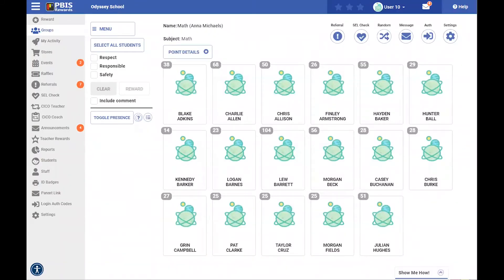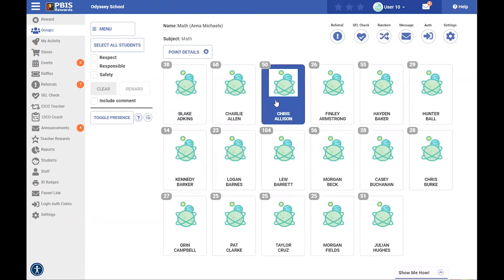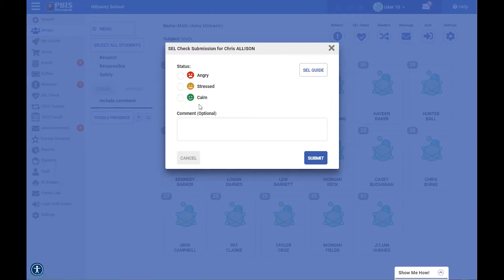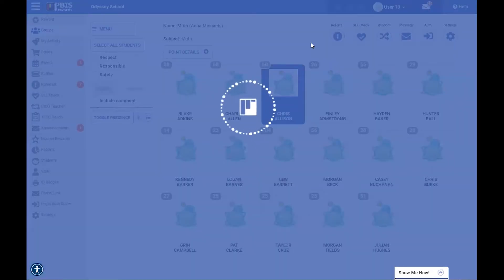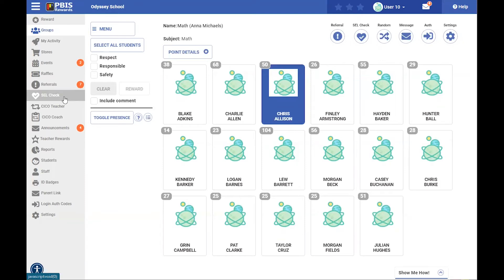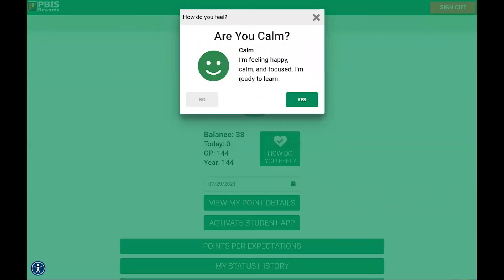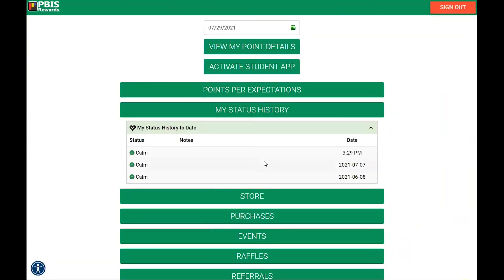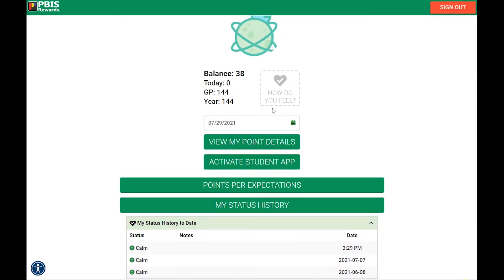How to Complete Social Emotional Learning Checks in PBIS Rewards (PBIS Rewards Discovery 3.4)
Session 3.4 Utilize this feature in PBIS Rewards by entering SEL checks as a staff member and/or have students enter self-SEL checks.